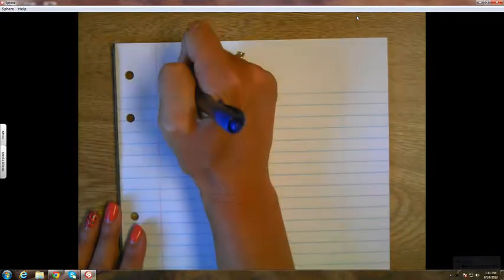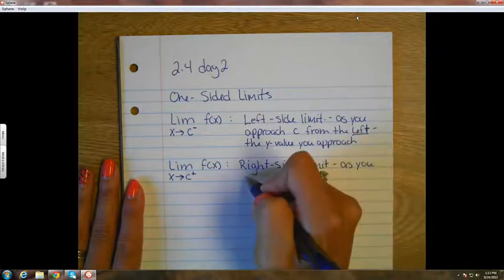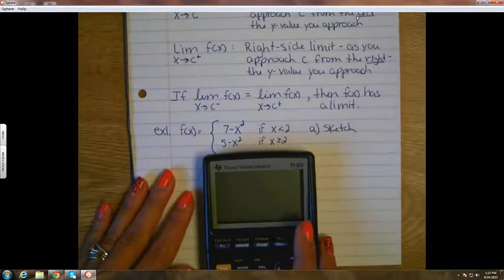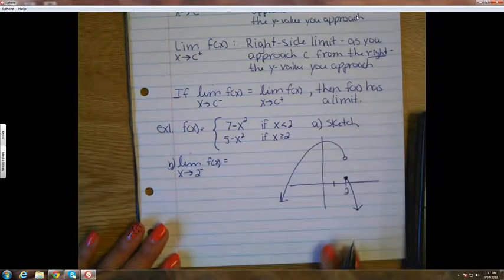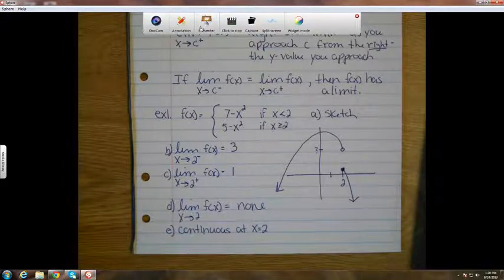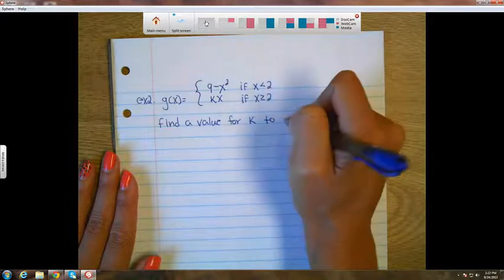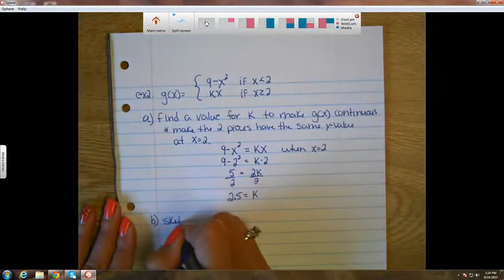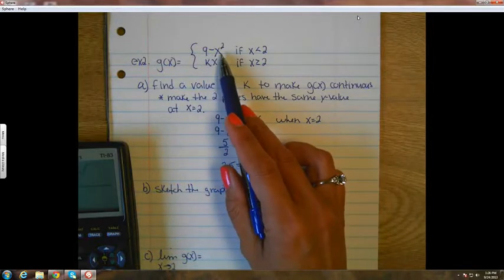C 2 4 day 2 1